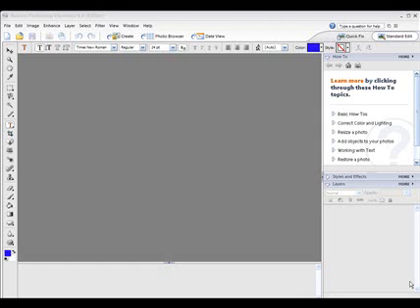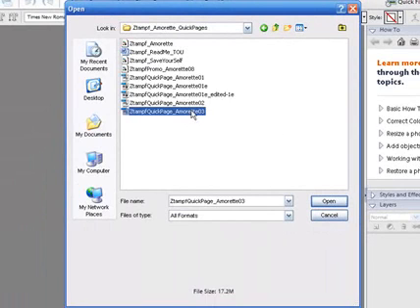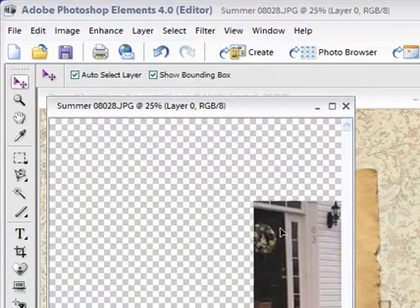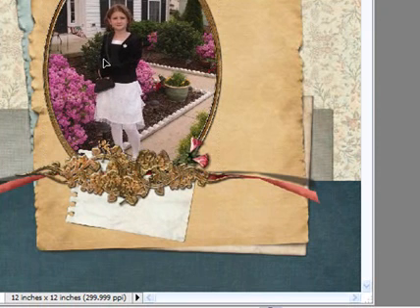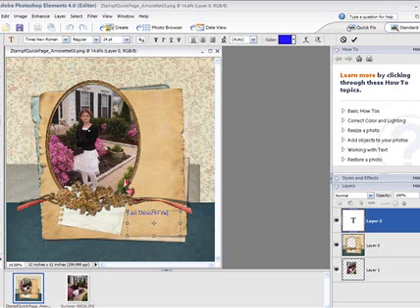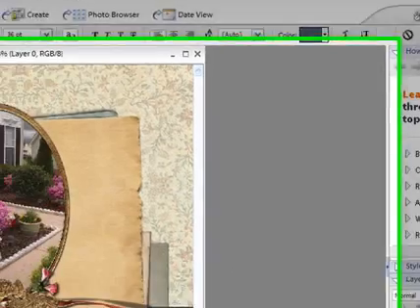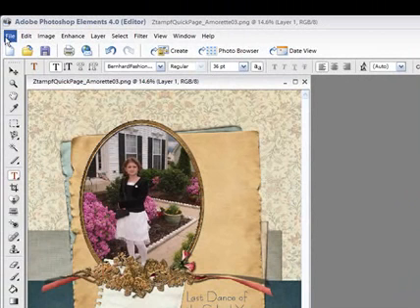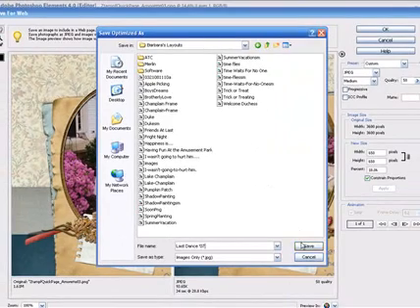Photoshop Elements - How to Use a Quick Page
This video shows you how to make a digital scrapbooking page layout using a quick page and the popular digital scrapbooking software Photoshop Elements 6.0. Photoshop Elements 6.0 is virtually unlimited in its uses and is very similar in its functionality when compared to the previous versions.

Attention Digital Scrapbookers. to get free digital scrapbooking kits that you can use with Print Master just like in the video.